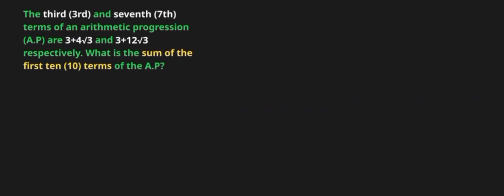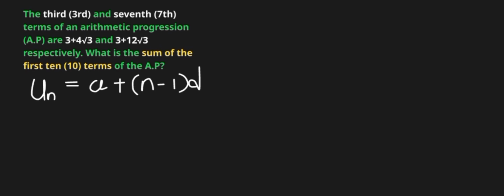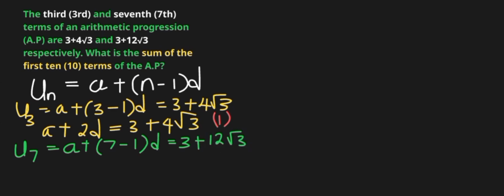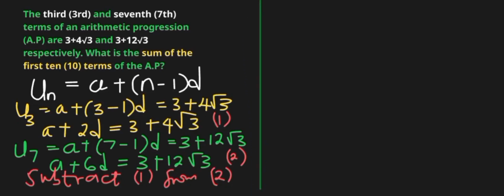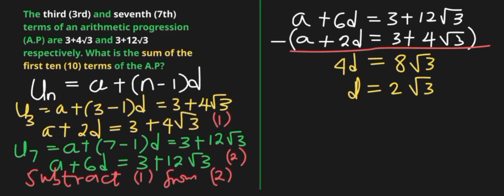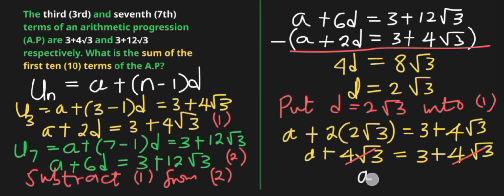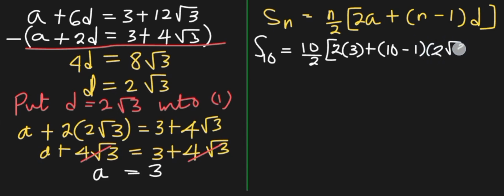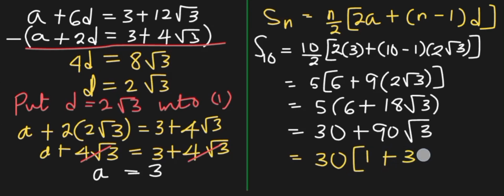Sum of Arithmetic Progression | Sequences and Series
In this past examination question, the 3rd and 7th terms of an A.P (Arithmetic Progression) were given, and the sum of its first 10 terms was required.

Watch the solution unfolds in this video tutorial. Simultaneous linear equations were formed off the given terms. The equations were solved in order to get the 1st term and the common difference needed to calculate the sum.

At the end of the maths tutorial, you are requested to find the 5th term. Comment with your answer.